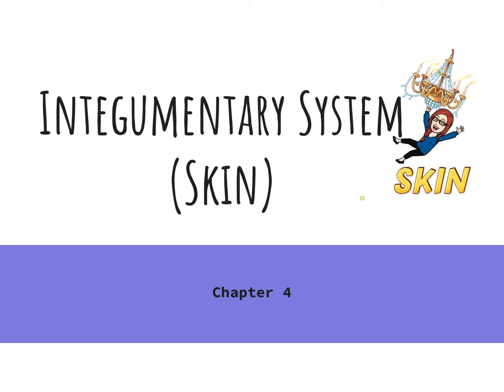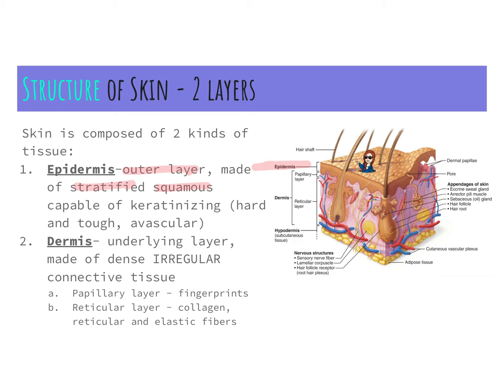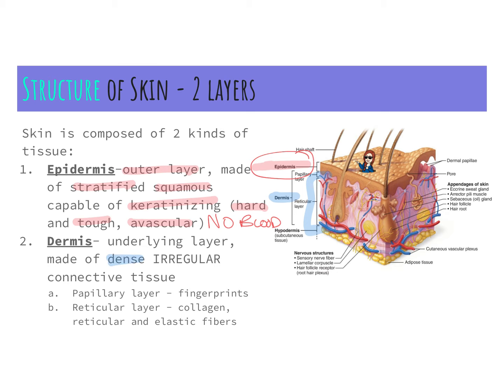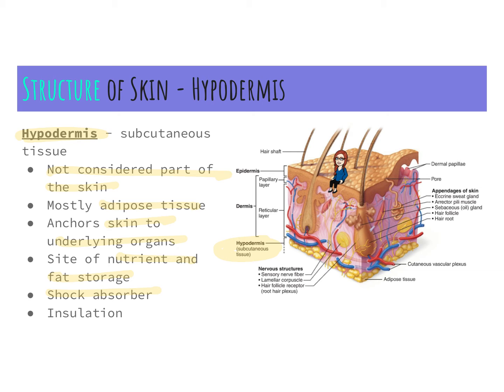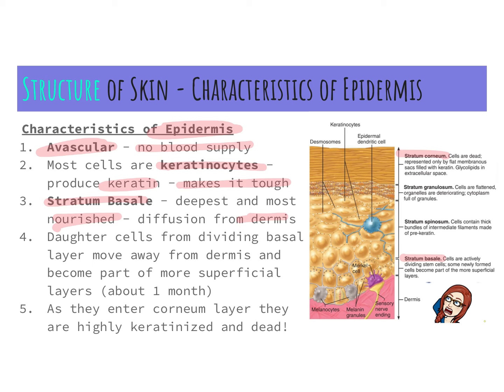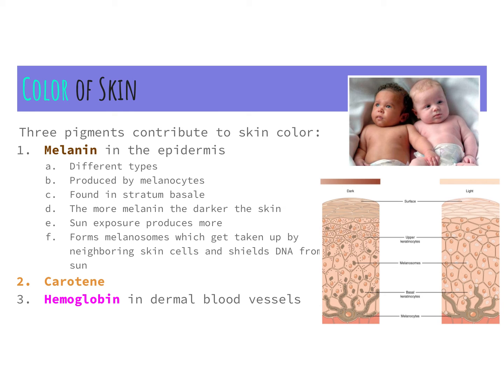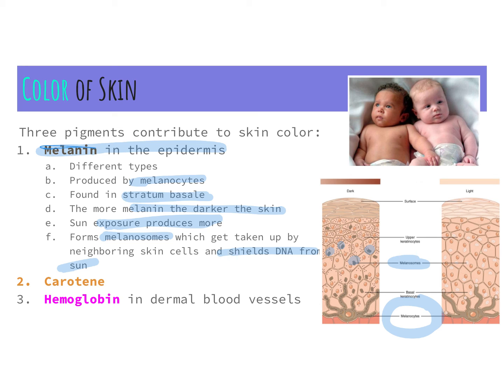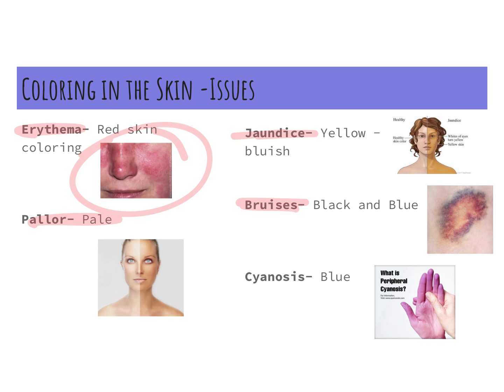Unit 2 - LT 6 - SKIN part 1 only